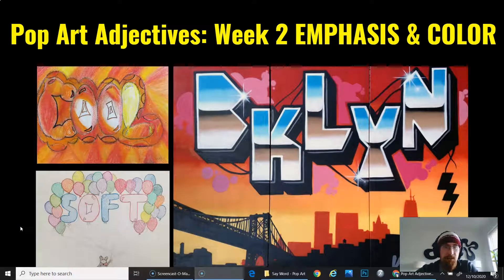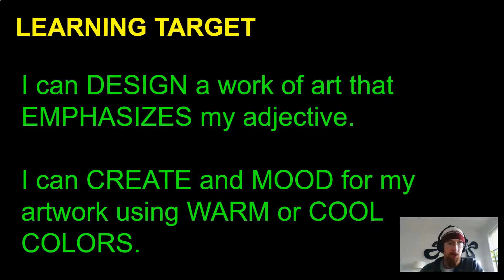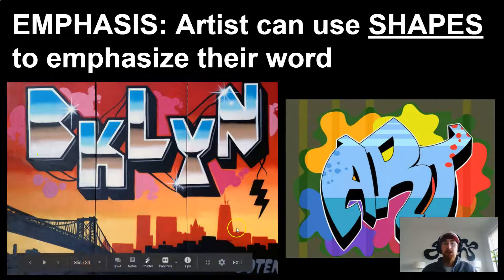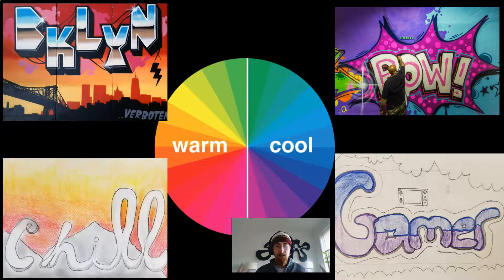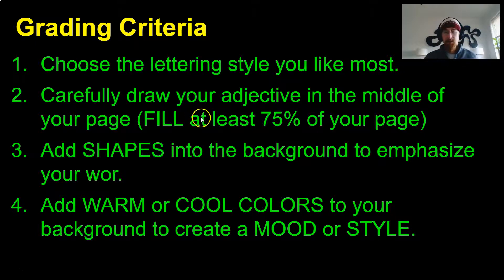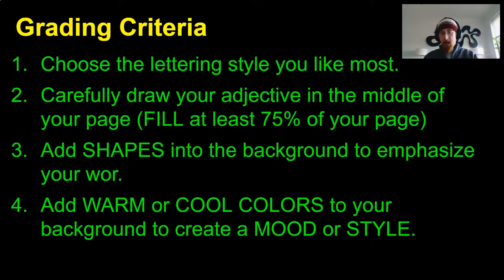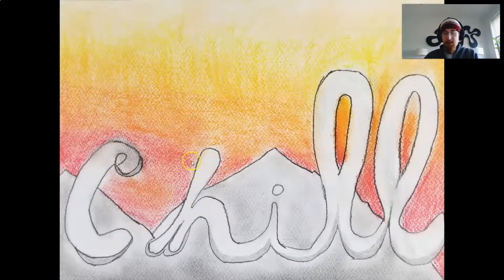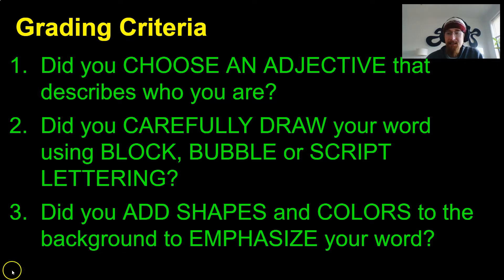HOW TO: Draw your Pop Art Adjective (Step 2: Emphasis and Color)